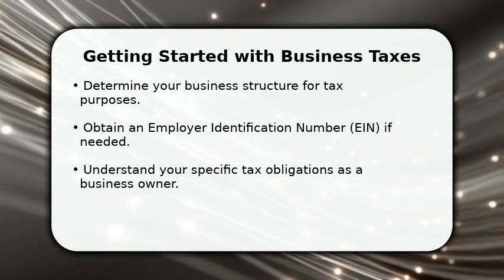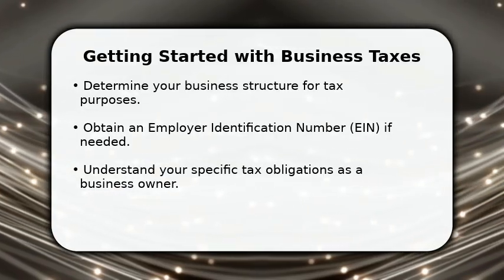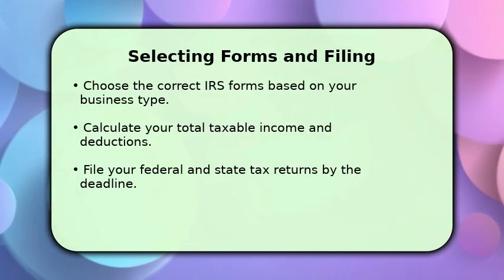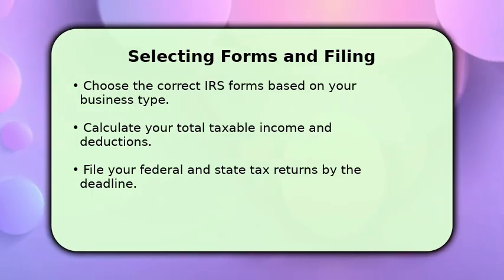How To File Taxes As A Business Owner - Step By Step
▸ (x) Are you a business owner struggling to file your taxes? This video will guide you through the step-by-step process of filing your business taxes. From organizing your financial records to submitting your tax return, we'll cover everything you need to know. Whether you're a sole proprietor or have a complex corporate structure, this video will help you navigate the tax filing process with confidence.

business tax filing, how to file business taxes, step by step tax guide, small business tax tips, tax season for entrepreneurs, filing business taxes online, business tax return instructions, self employed tax obligations, business expense deductions, tax preparation for small businesses